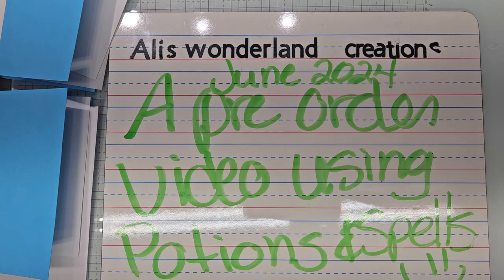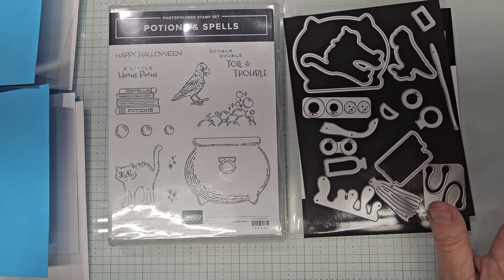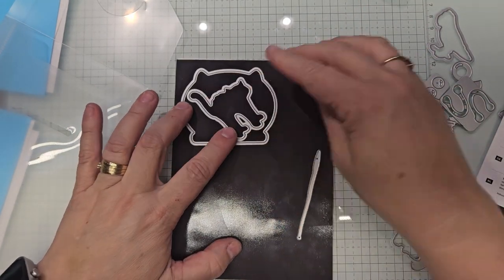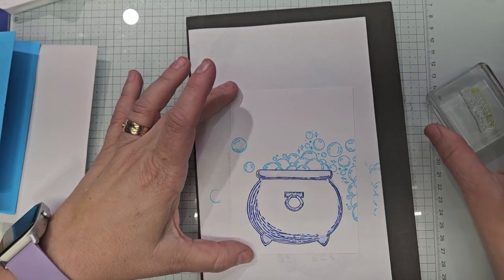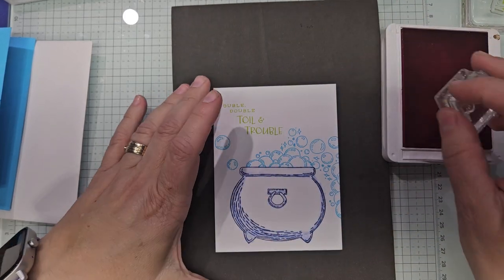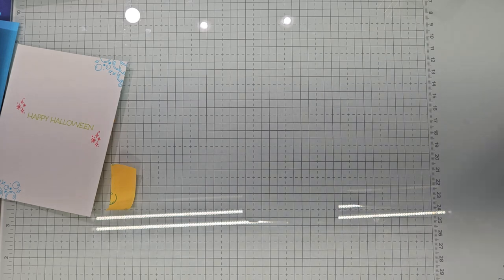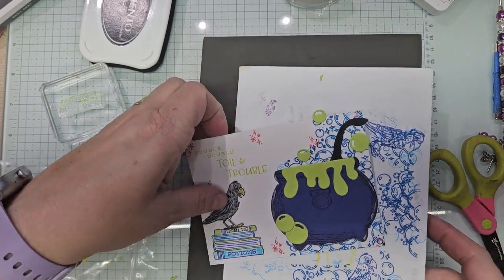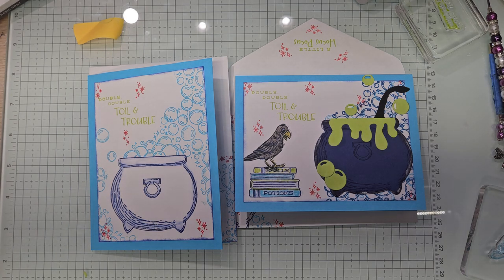Creating with Potions and Spells, which isone of my pre-order items from Stampin'Up!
2 cards
cb 5 1/2×8 1/2(41/4)
cut 2 for each in white 3 3/4×5